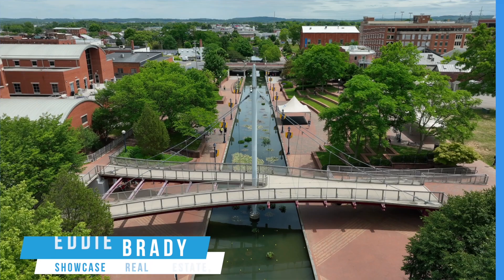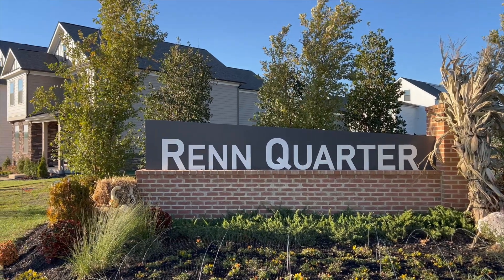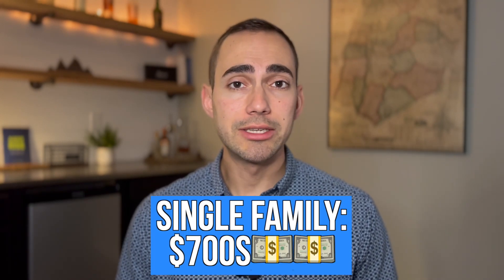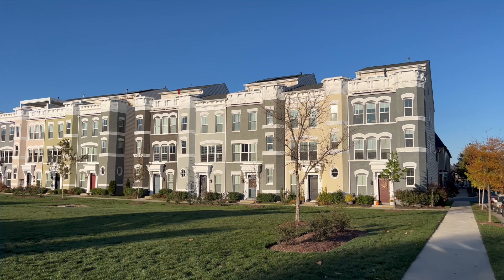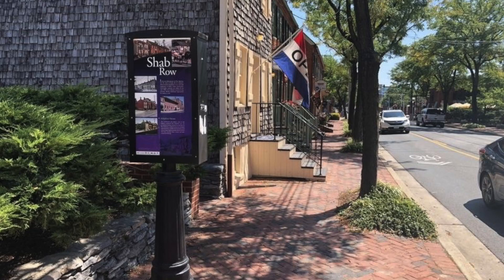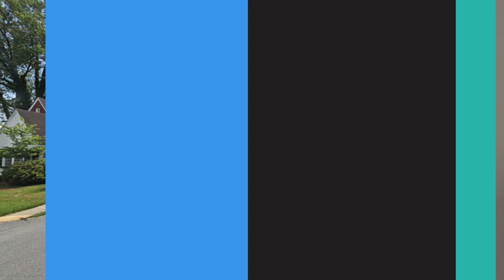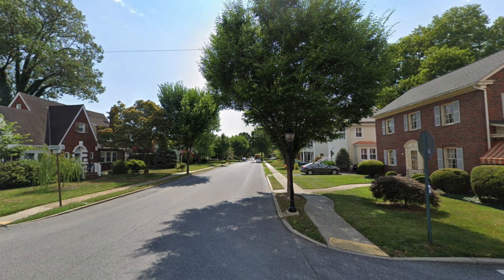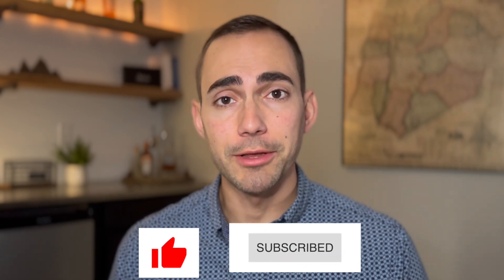BEST Frederick Maryland Neighborhoods For 2025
In this video, I cover 3 MORE of the TOP neighborhoods and suburbs in Frederick Maryland that you should consider moving to.

00:00 - Introduction
00:12 - Introduction Music
00:23 - About the Channel and Consultation Offer
01:01 - Overview of the Video and Original Top Five List
01:06 - Renn Quarter
03:18 - East Church
05:12 - Rosedale
07:11 - Conclusion and Call to Action

🏡 Interested in the MOST up-to-date information on the market and opportunities I'm seeing?

My name is Eddie Brady and I'm a Realtor® with Showcase Real Estate, LLC here in Maryland. I help buyers and sellers all across the country with buying and selling here! I love sharing what's so great about Living in Maryland. NEW videos are posted weekly!

Also, if you need help buying or selling ANYWHERE in the U.S., I can connect you with my network of trusted agents.

Showcase Real Estate, LLC
Licensed in MD & PA